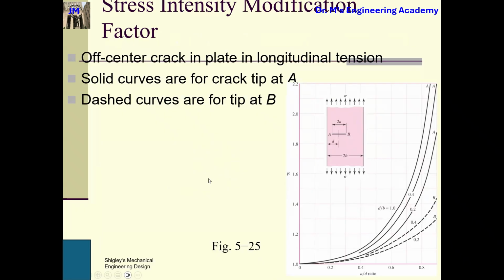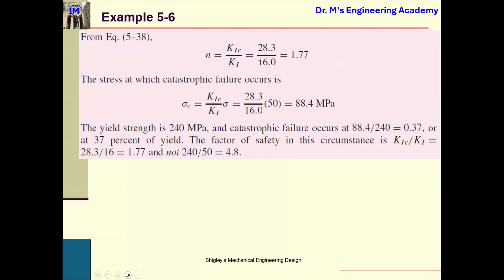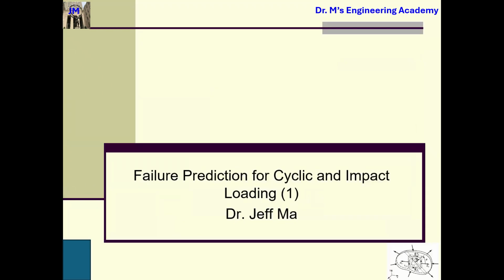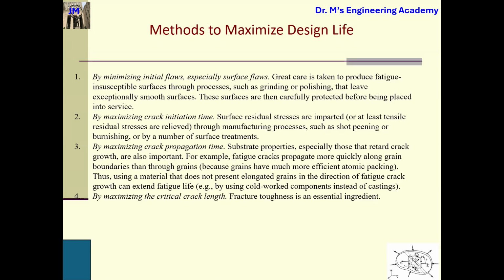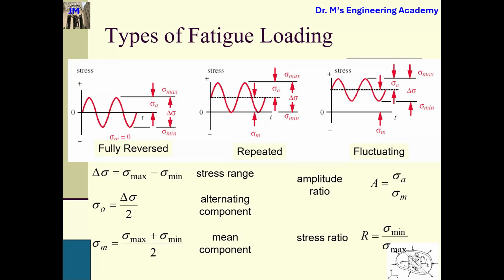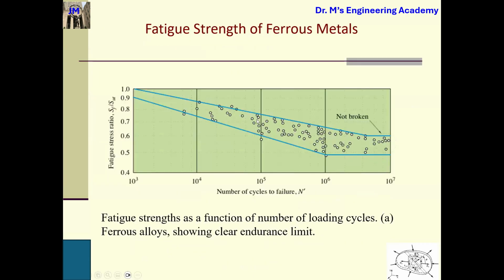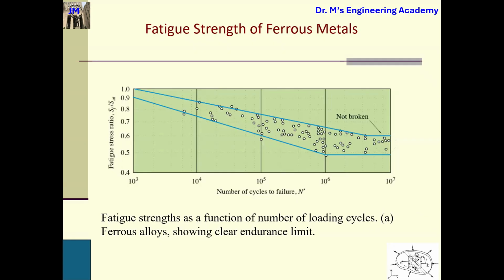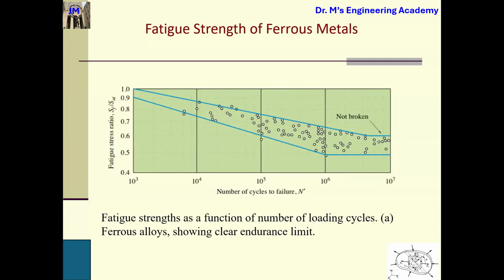Machine Design Lecture 11